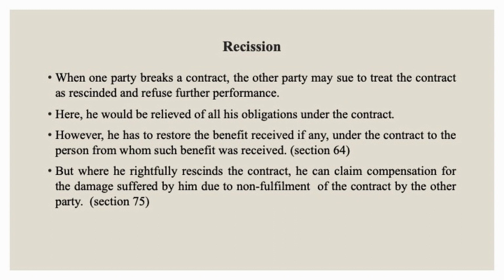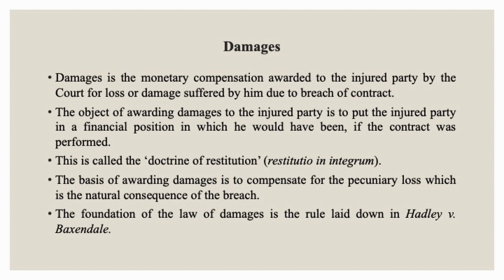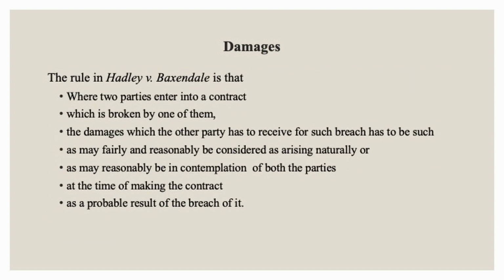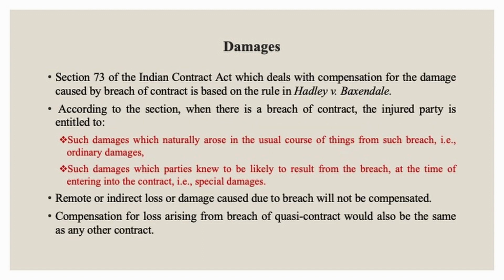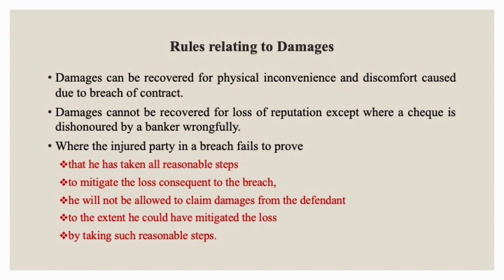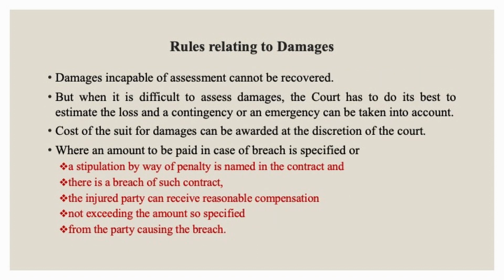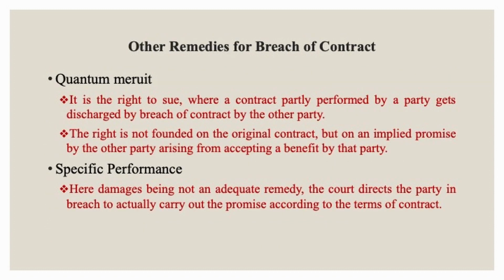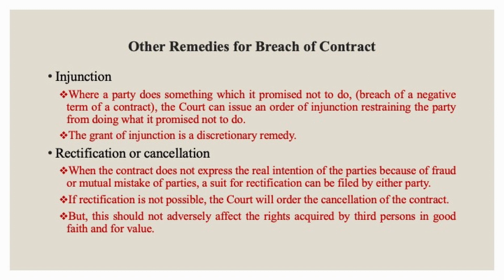Law of Contract 10 Remedies for Breach of Contract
In this presentation, the remedies available for a breach of contract are explained.